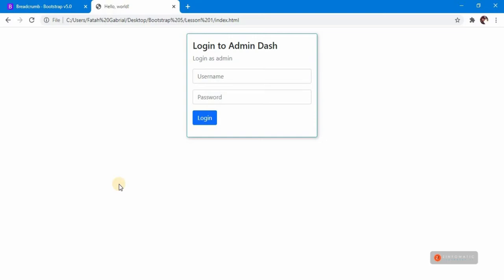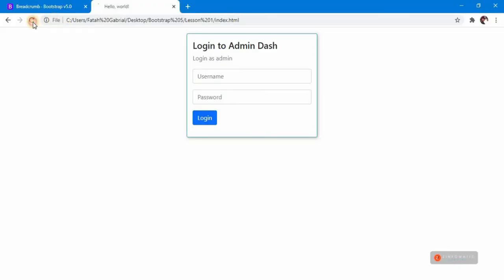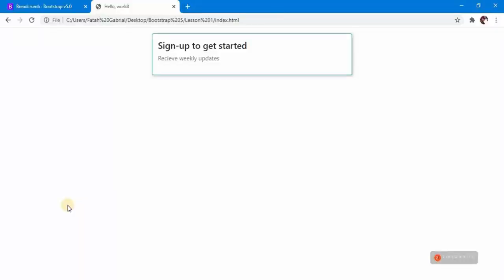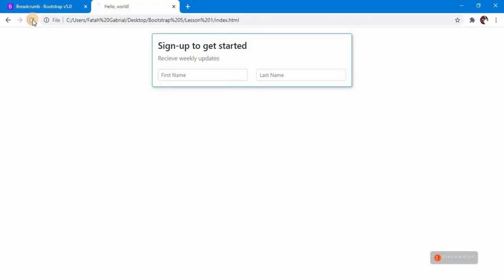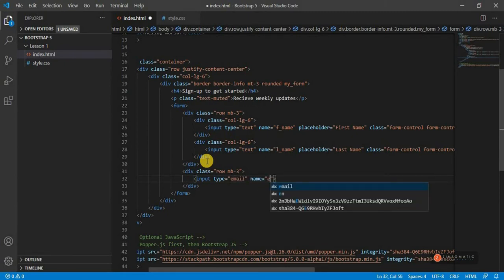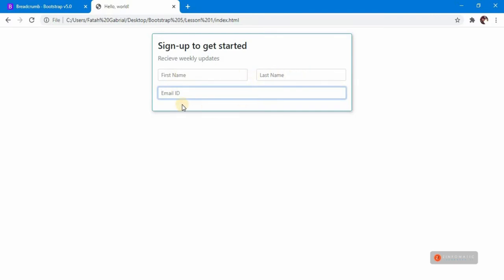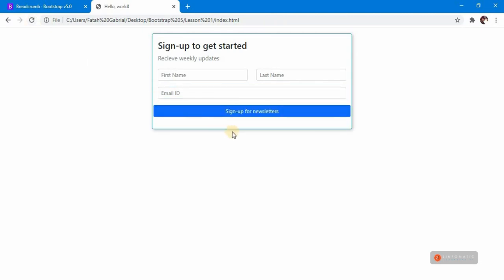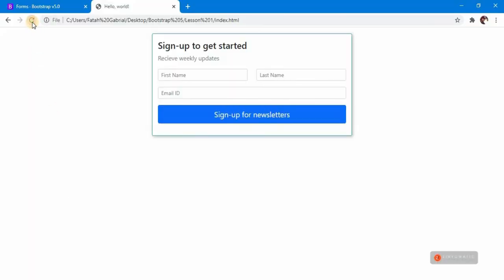4 Form Layout